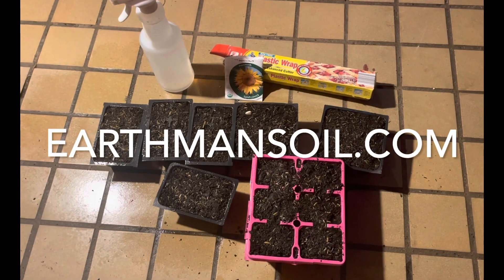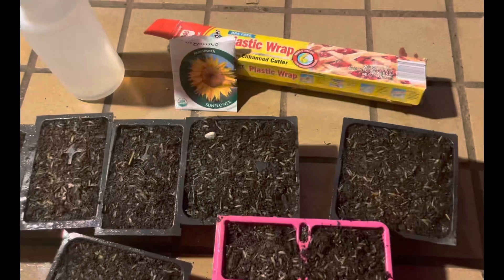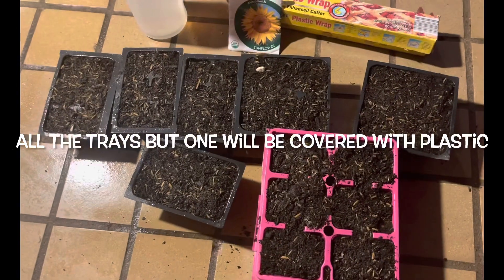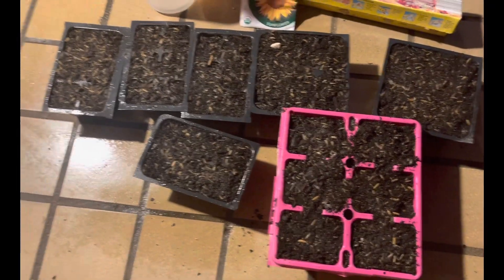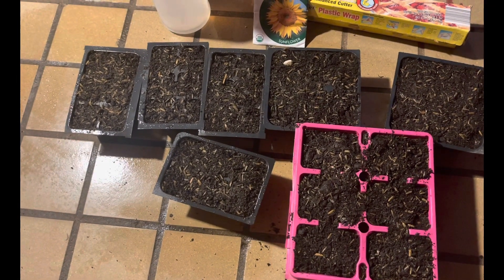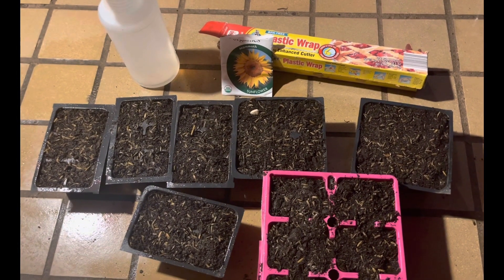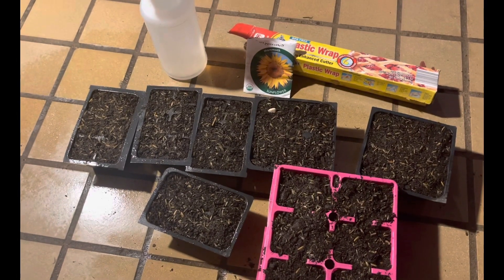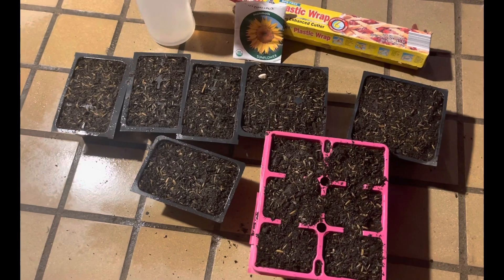Covering seed trays With plastic wrap for better germination growing mammoth sunflowers ???￼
So one of the trays will not have plastic wrap covering it the other ones will. We will monitor what happens with the germination rate. I will be covered but one I will be in the same area using the same light source. I only did one because I really want sunflowers and a lot of them and I could already probably tell you that the seeds covered with plastic wrap will do much better than the ones without. But as I always do experiments to show people what I have already learned in the past.